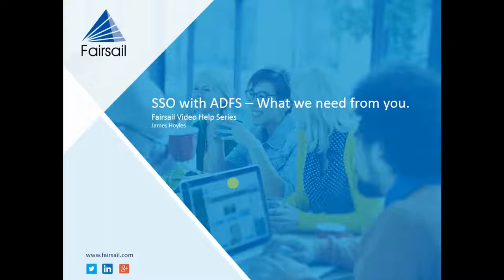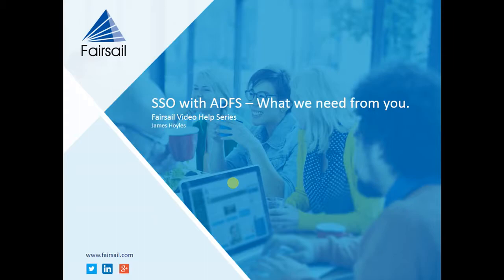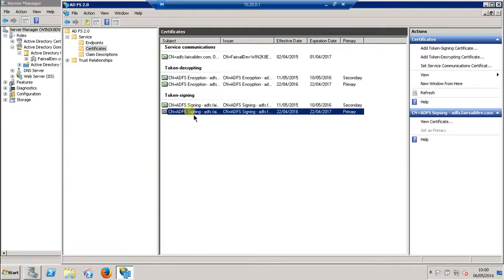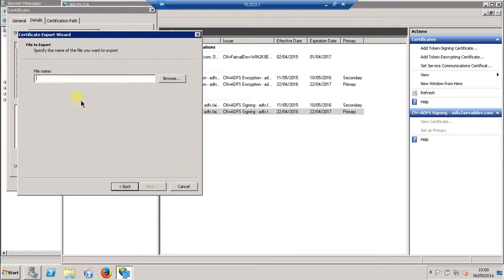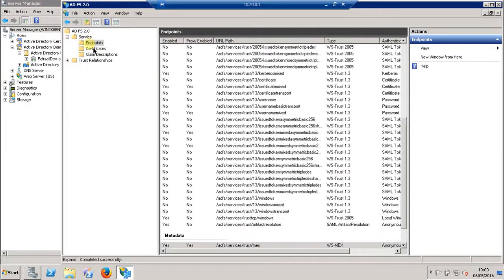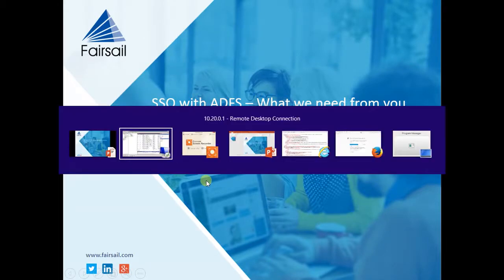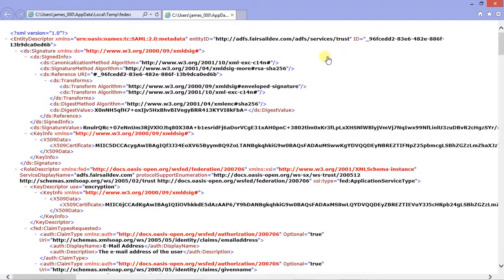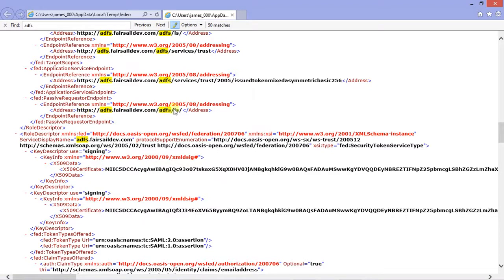SSO with ADFS - What we need from you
A video detailing the three things we need from you to enable us to configure SSO with ADFS in Fairsail